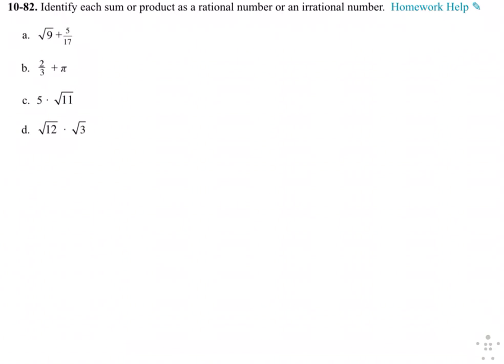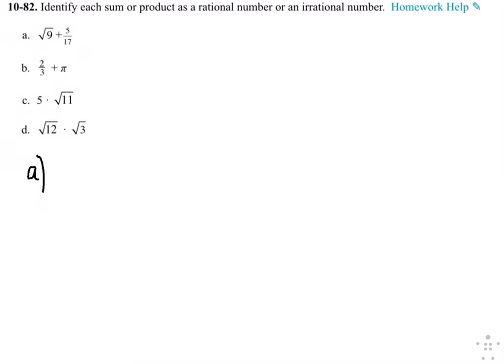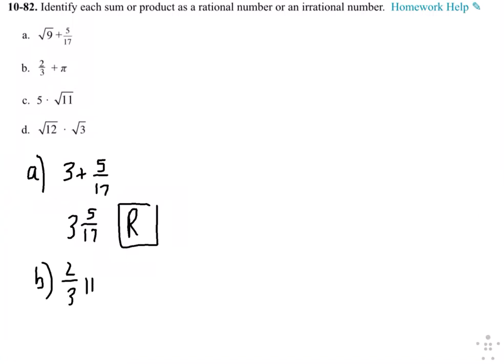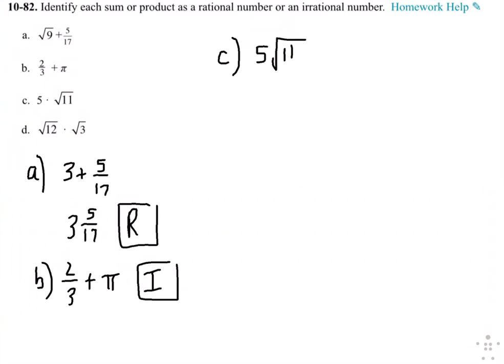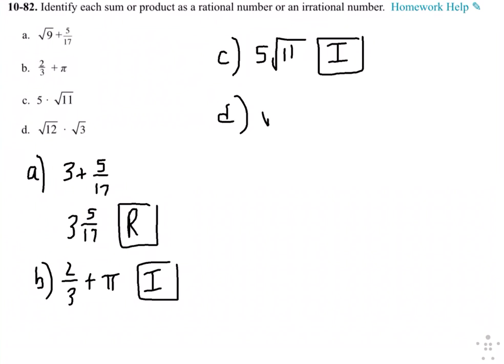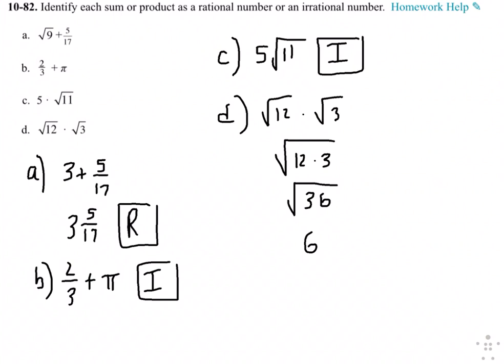CPM Algebra Chapter 10 Problem 82